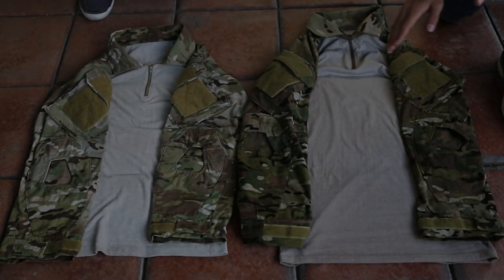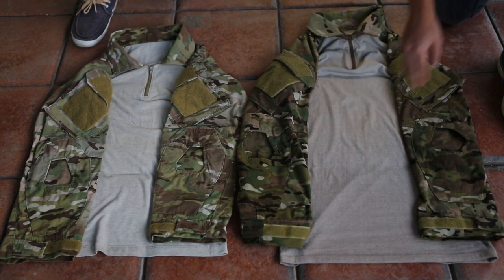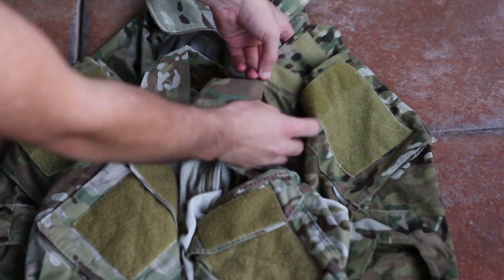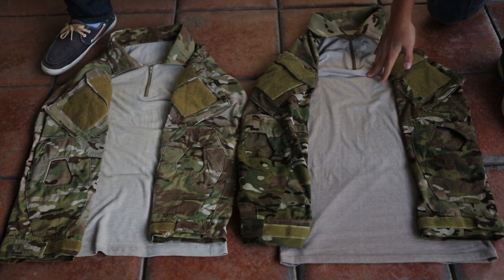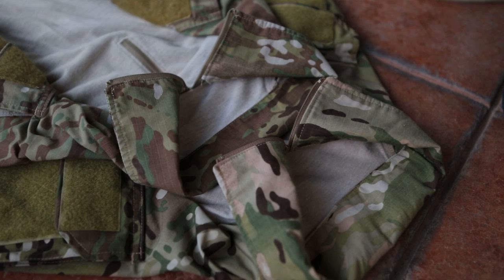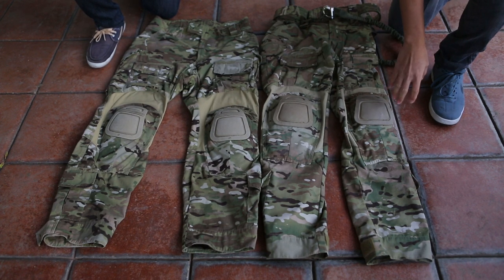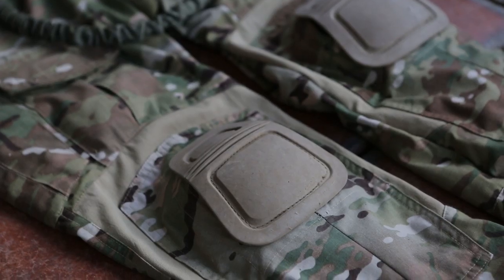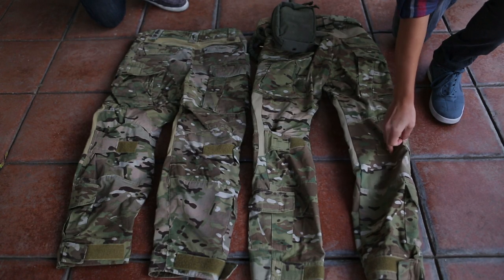Semapo Gear AC Set vs Crye Precision AC Set Comparison/Review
Comparison/review of our Semapo Gear AC Replica Set to the actual Crye AC Set